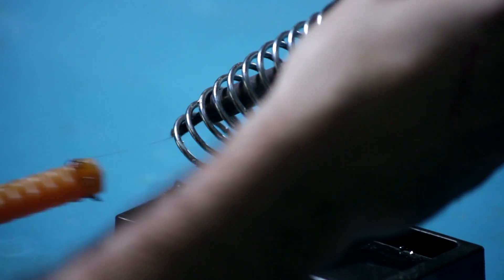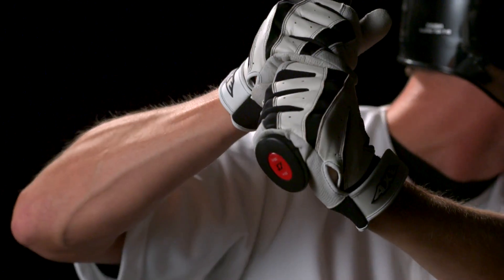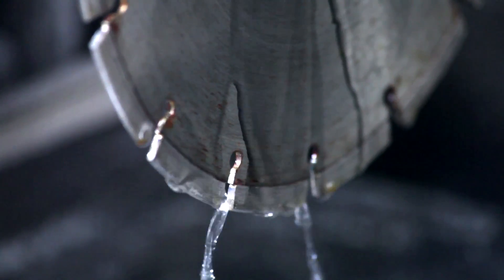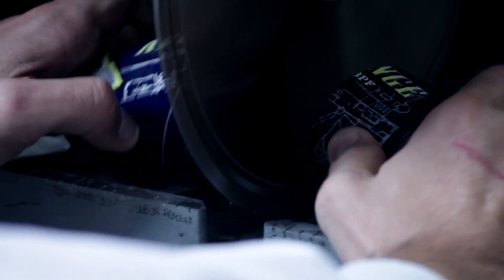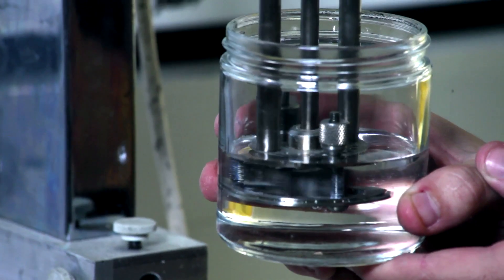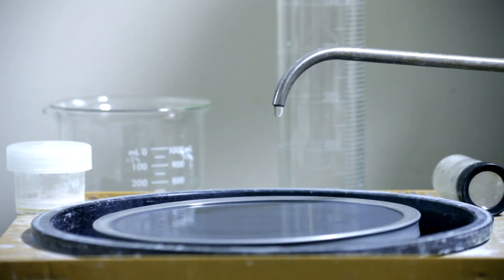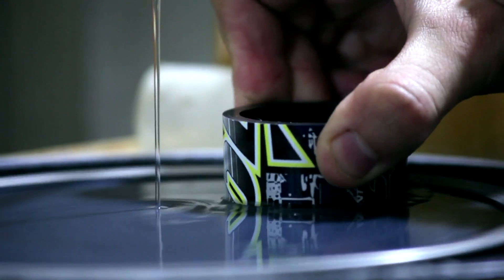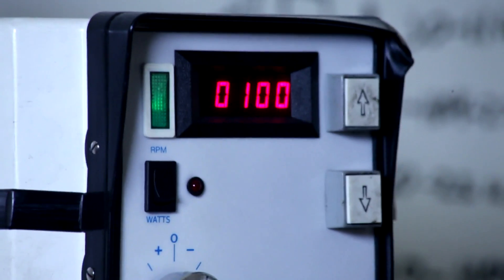Axe Bats - Materials & Composite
Larry Carlson, Director of R&D for the Axe bat at Baden Sports, discusses the materials that go into the construction of the Axe bat.